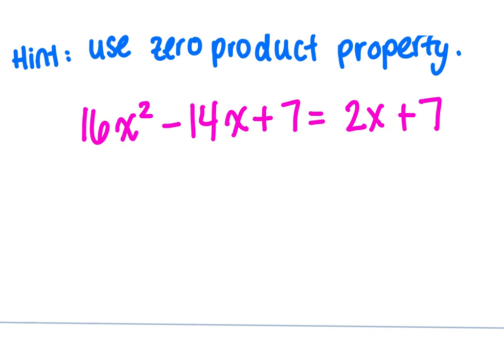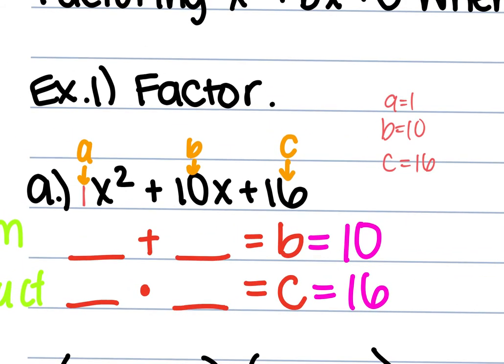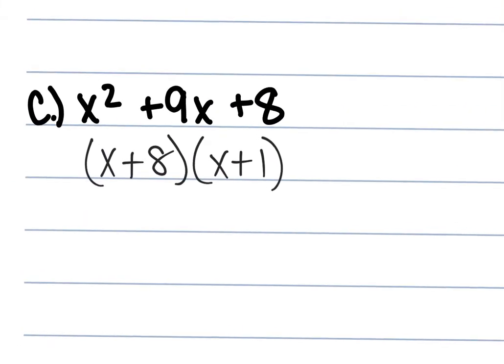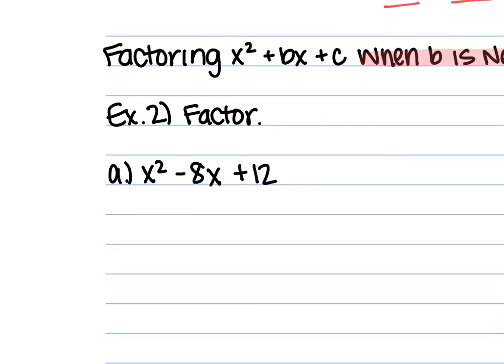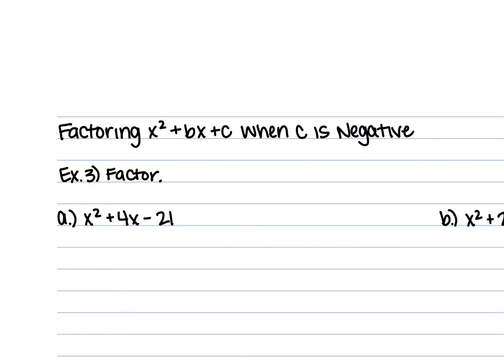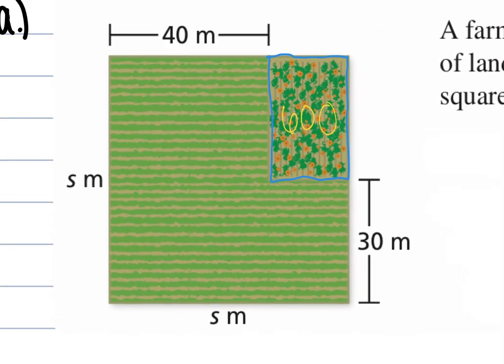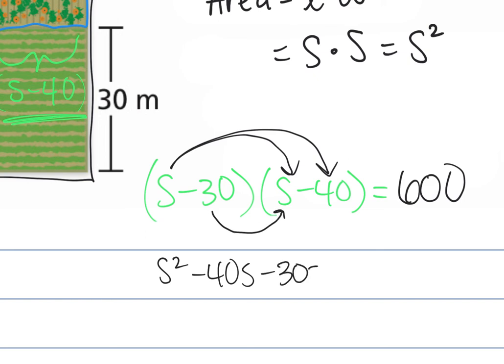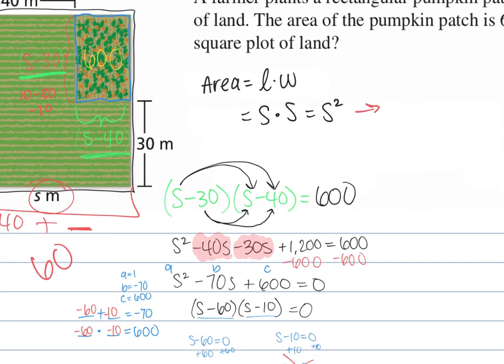Jurko - 7.5 Factoring x^2 + bx + c.mp4